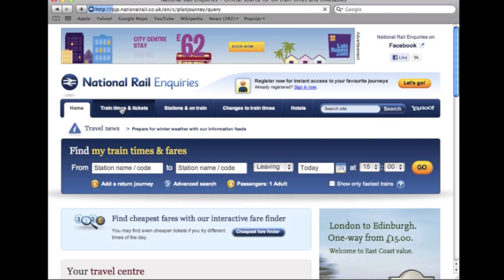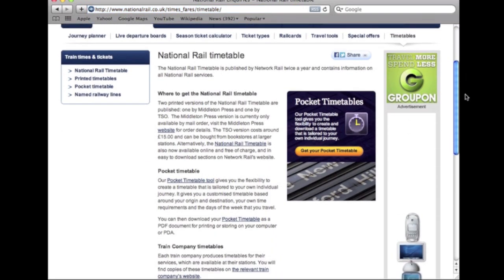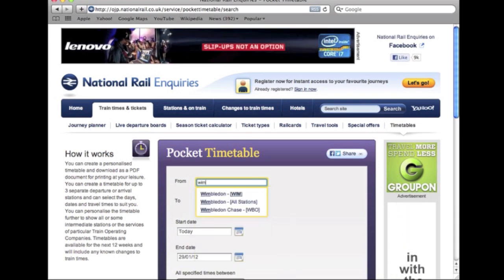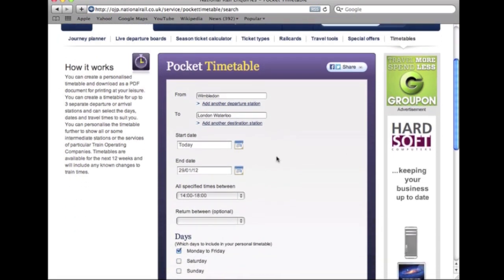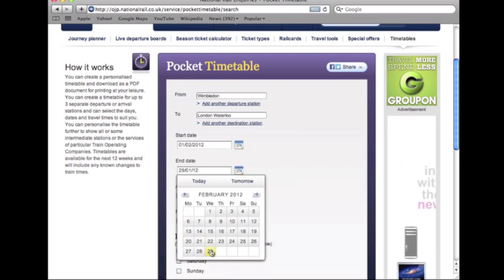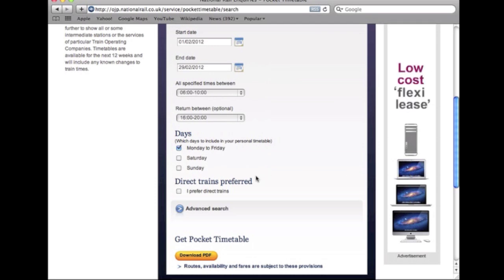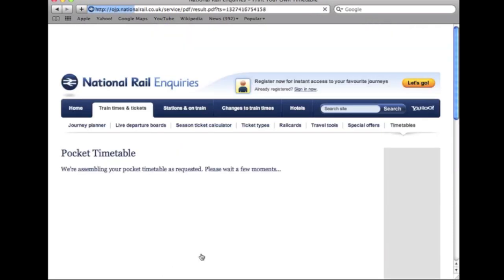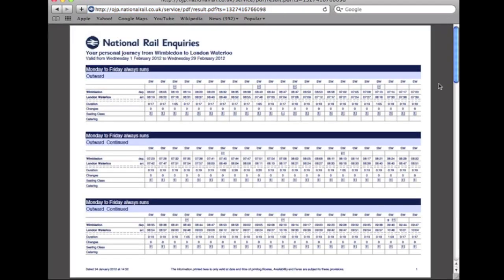How to Create a Pocket Timetable on the National Rail Enquiries website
This tutorial demonstrates how consumers can create their own pocket timetables tailored to their own individual journey.

It gives you a customised timetable based around your origin and destination, your own time requirements and the days of the week that you travel.

National Rail Enquiries is the definitive source of information for all passenger rail services on the National Rail network in Great Britain.